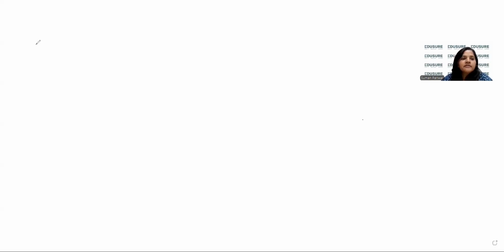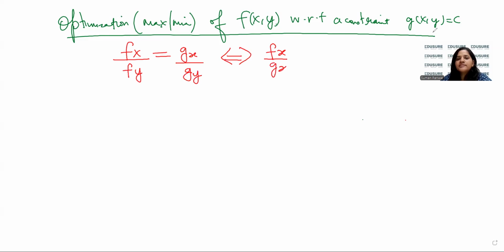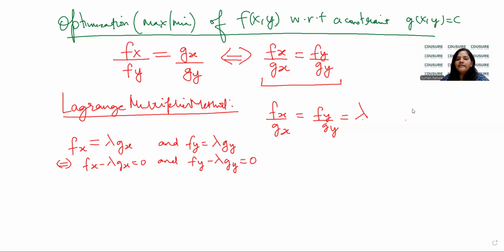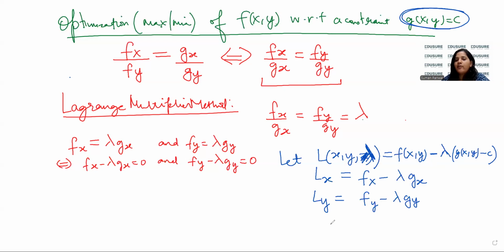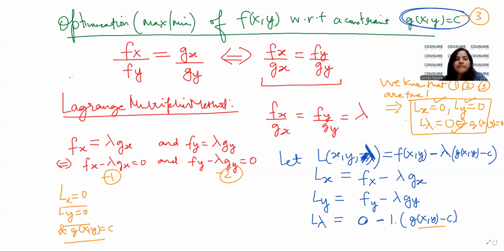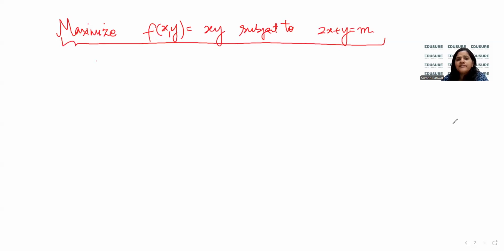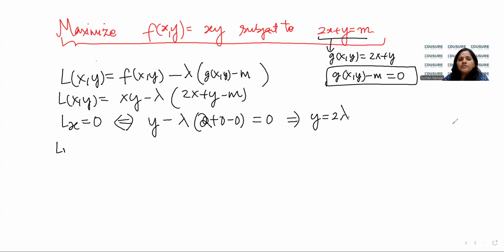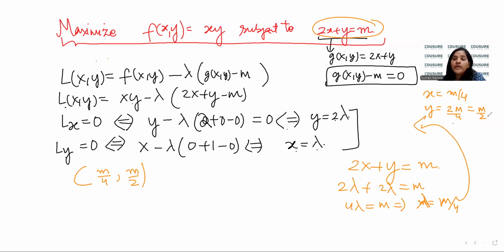Ch 18 | Lec 2: Lagrange Method for Optimization | Sec 18.2 | MME 3 | S&H | EduSure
In this video, we cover Lagrange method for optimization - part of Advanced Mathematical Methods for Economics (MME 3) for Delhi University Semester 3, from the updated syllabus for B.A. (Hons) Economics students.

Topics covered in this video:
- Lagrange method for optimization